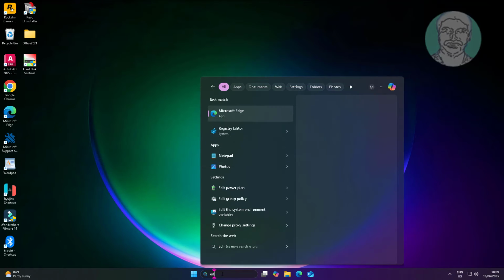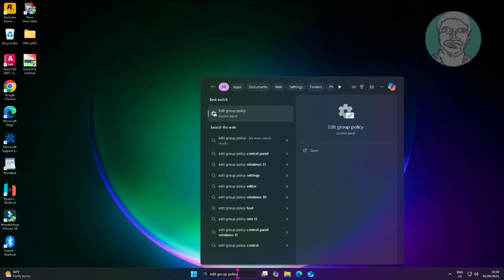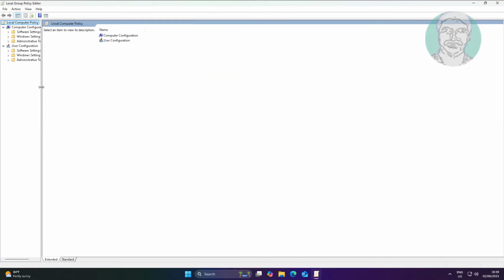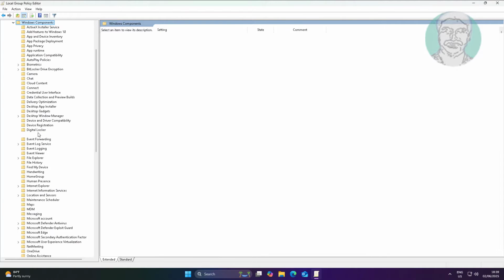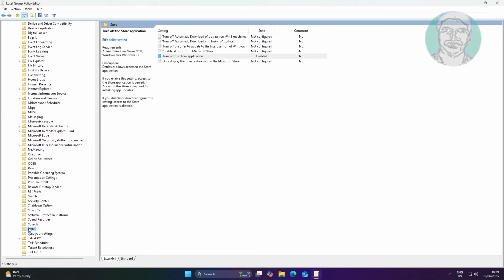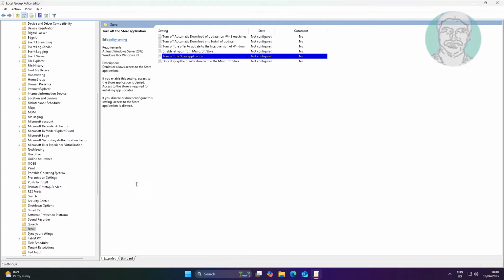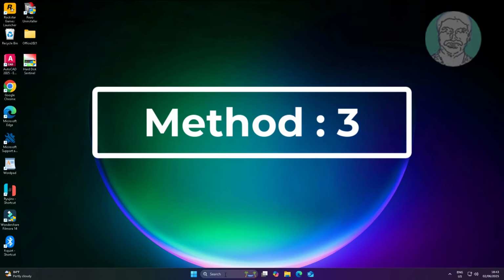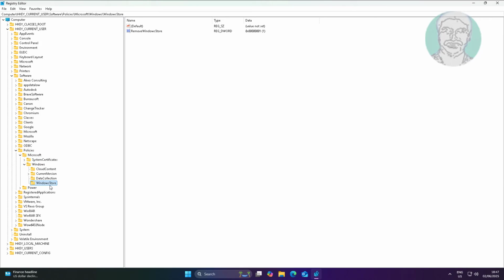Fix Microsoft Store Blocked by Administrator In Windows 11?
This Tutorial Helps to Fix Microsoft Store Blocked by Administrator In Windows 11?

00:00 Intro
00:10 Method 1 - Local Security Policy
00:49 Method 2 - Edit Group Policy
01:57 Method 3 - Registry Settings
03:05 Closing